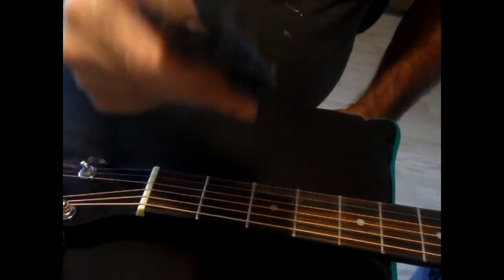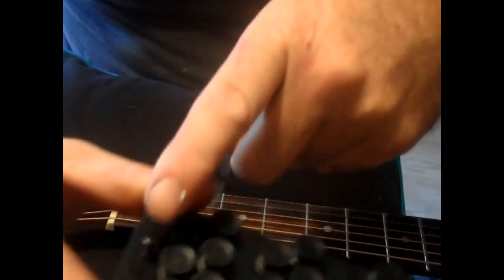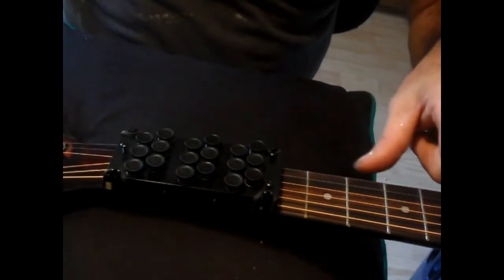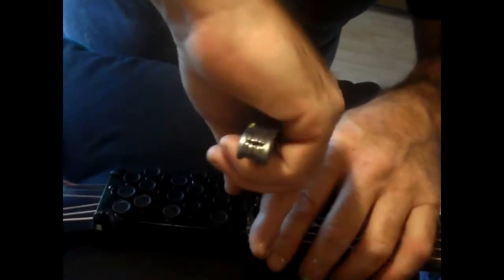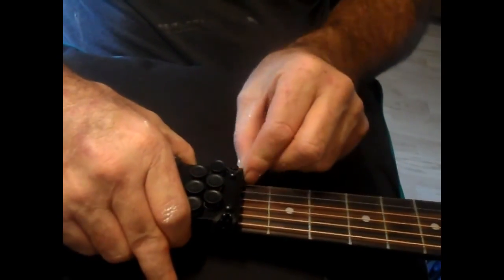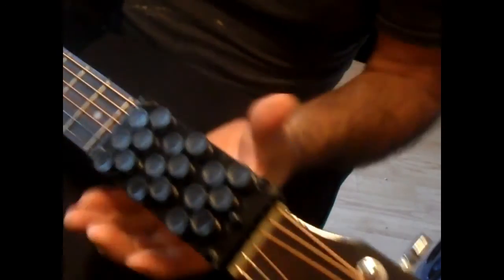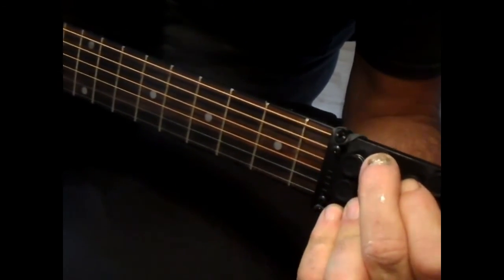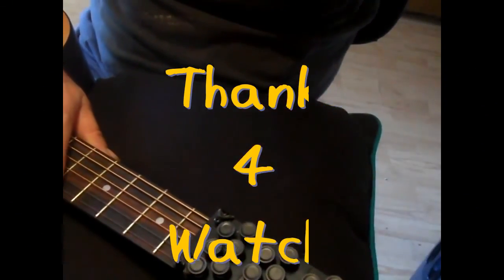how to install the EZ FRET and adjusting it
get one here EZ-FRET.COM